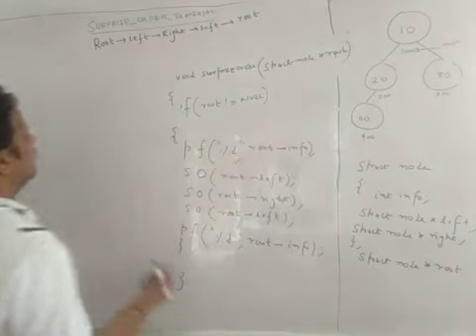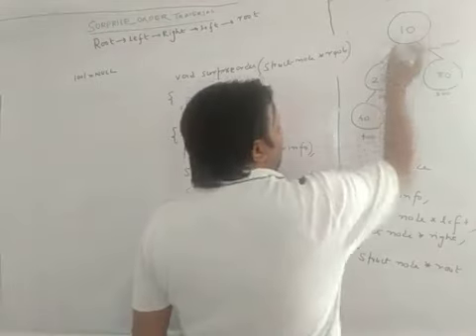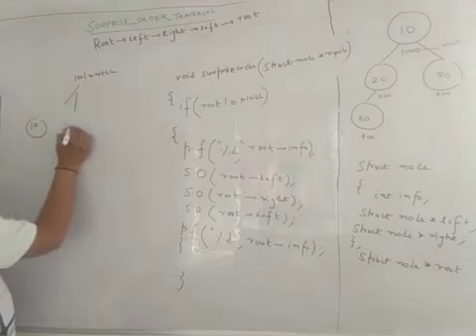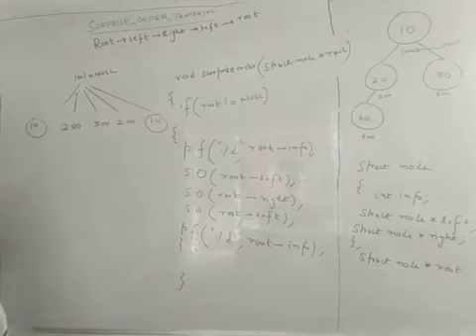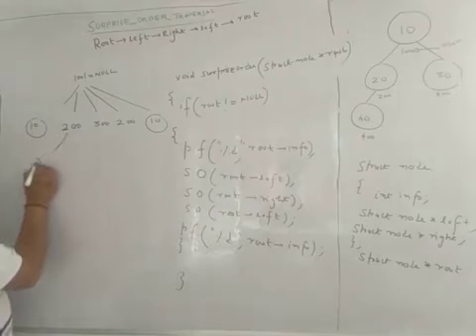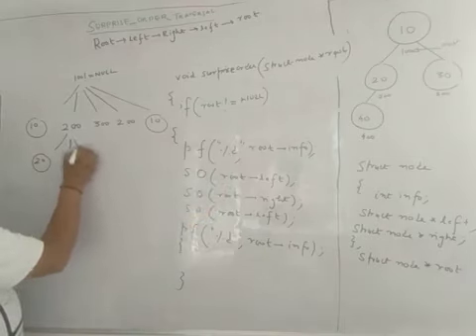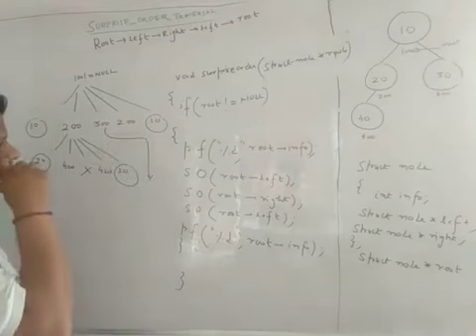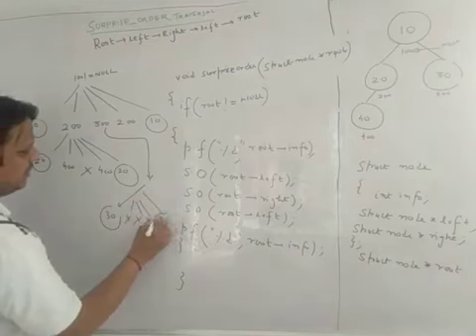Amazing Problem on Combination of Tree Traversal || Dronacharya College of Engineering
Prof. Yashvardhan Soni, faculty member of Dronacharya College of Engineering, Gurugram explaining about Problem for Product Based Companies.